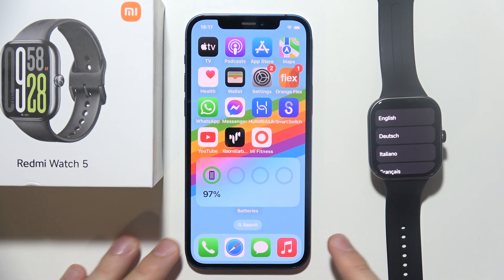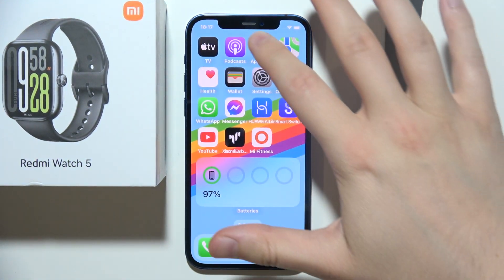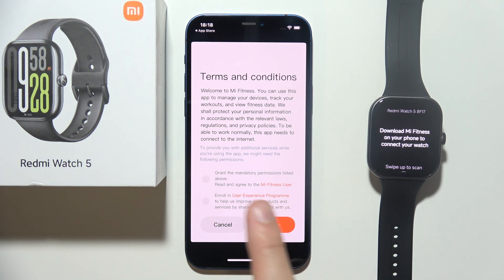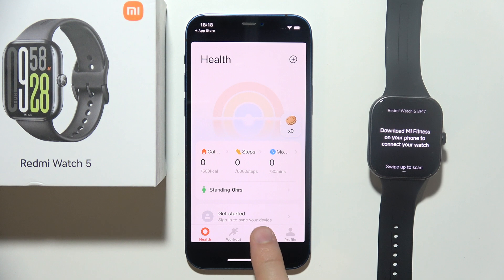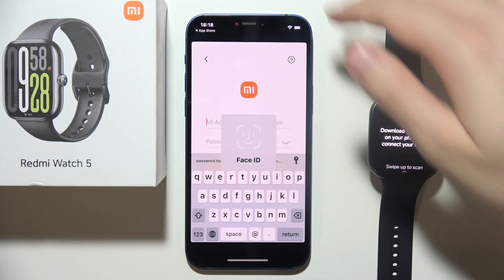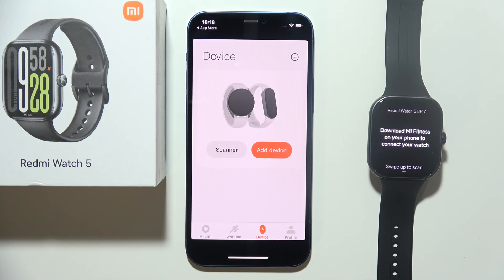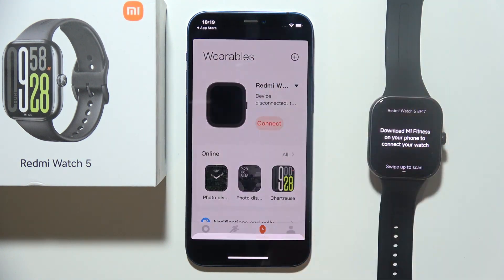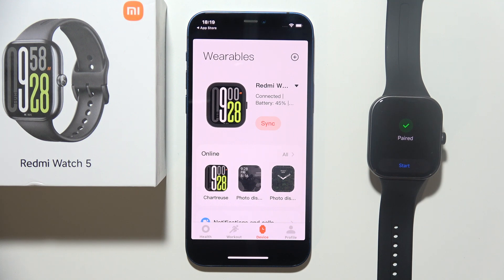Redmi Watch 5: How to Connect with iPhone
In this video, we’ll show you how to connect your Redmi Watch 5 with your iPhone. If you're unsure how to pair the Redmi Watch 5 with your iPhone, we’ll guide you through the steps. Watch now to learn how to easily connect your Redmi Watch 5 to your iPhone for smooth syncing and notifications.

I'll do my best to reply promptly and assist you.